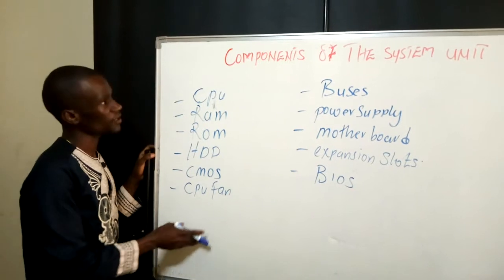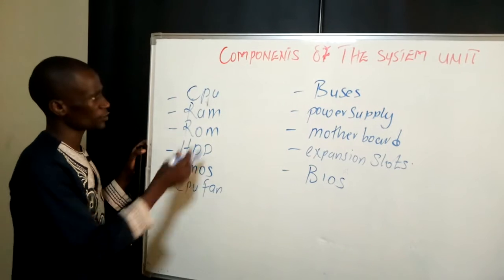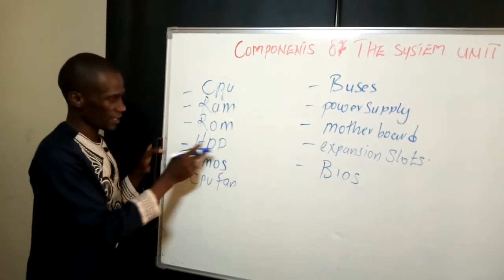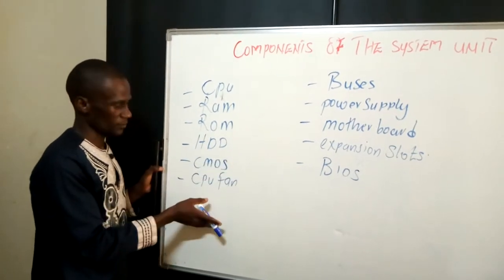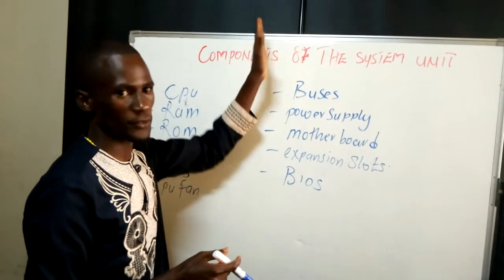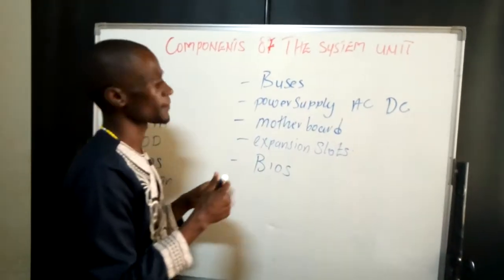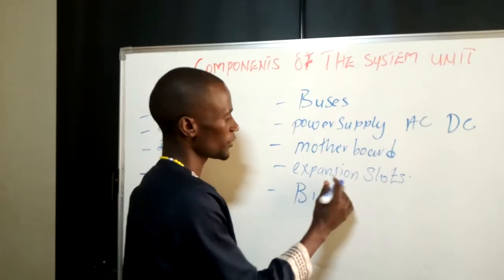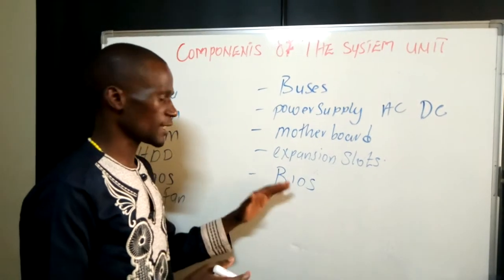Luwagga Moses - Components of the computer system Unit Lesson 1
ST KALEMBA SS NAZIGO- Luwagga Moses helps learners know what and where components of a computer system unit are located. Quite interesting! Follow him in lesson 2 as he physically shows where the ram, hard disk, power supply and many more are positioned.